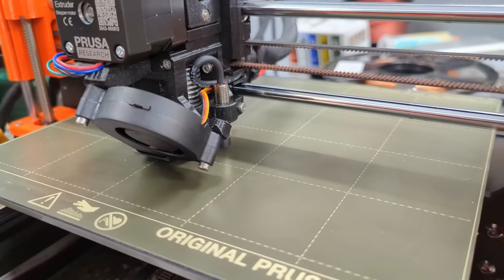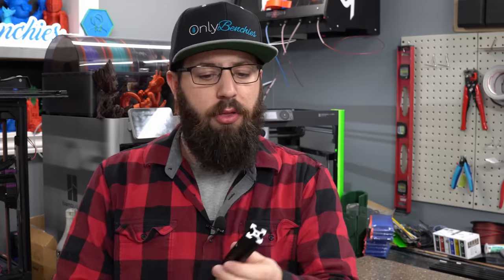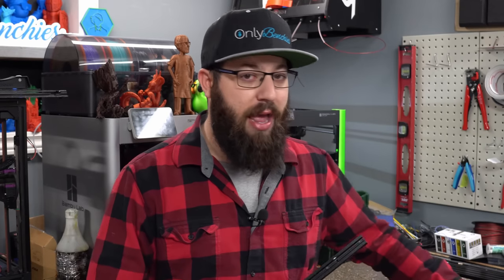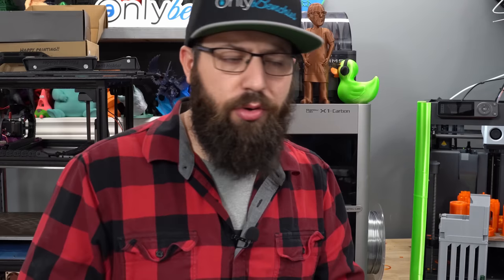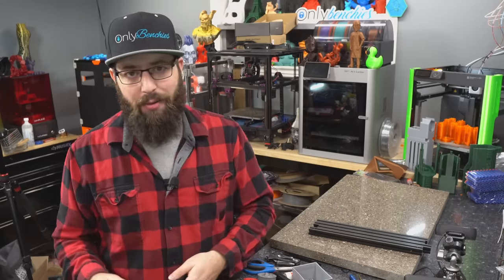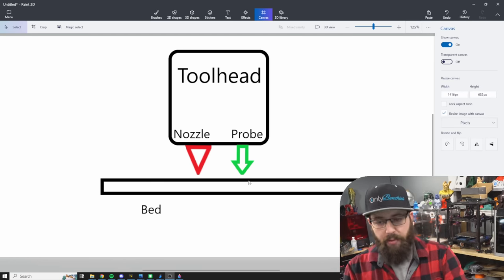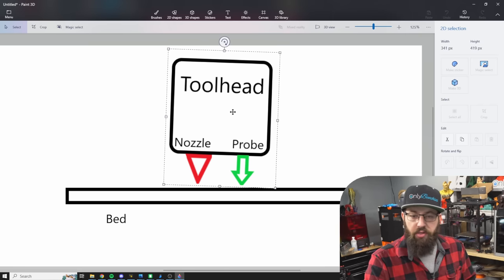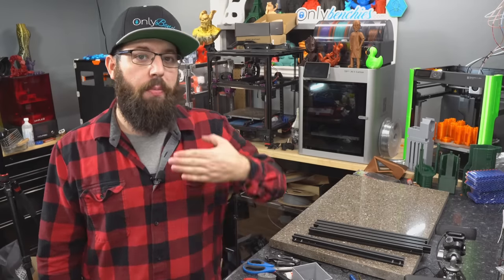Twisted Motion Making Your Probe Fail?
Your printer has one of them new fangled fancy bed probes, but for some reason, your first layers still suck, well, partially at least, and seems to be always in the same area, whats going on? Well lets talk about a potential cause and solution in todays video

Link to the article on twisted rails for vorons

Consider becoming a channel member!